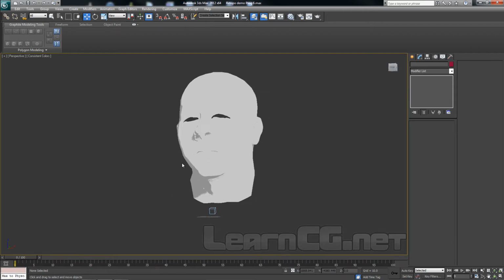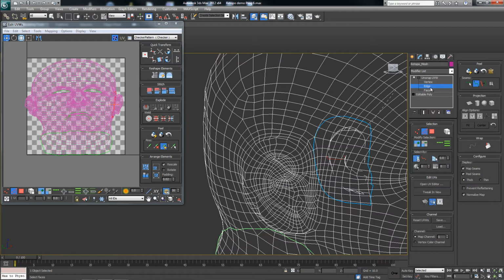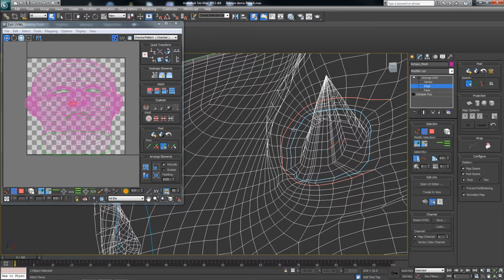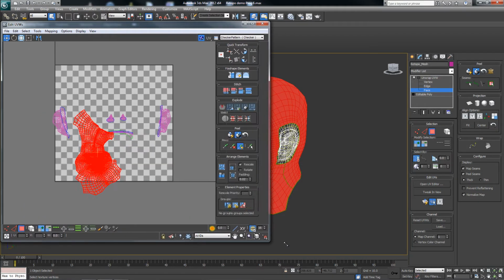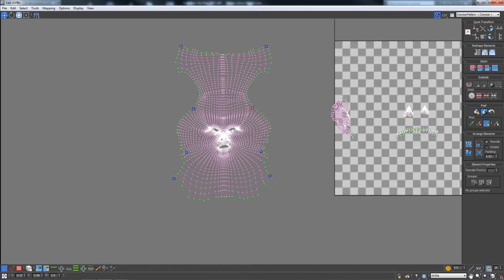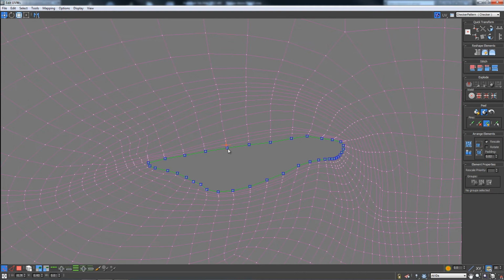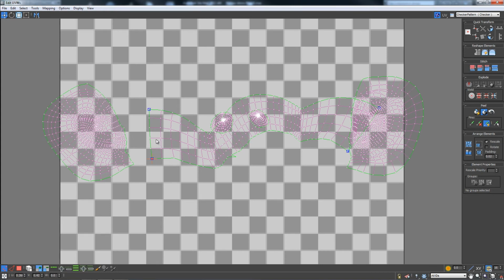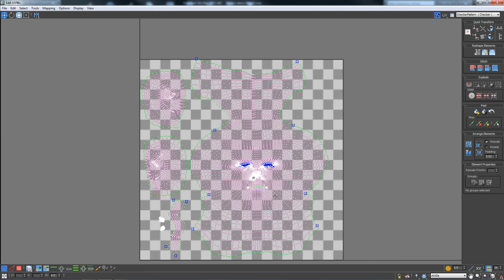3ds max uvs